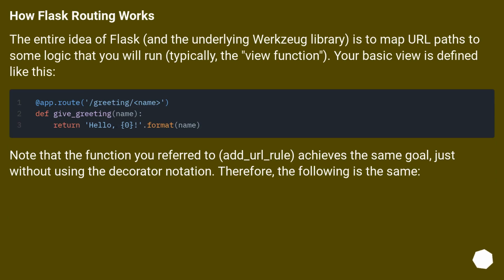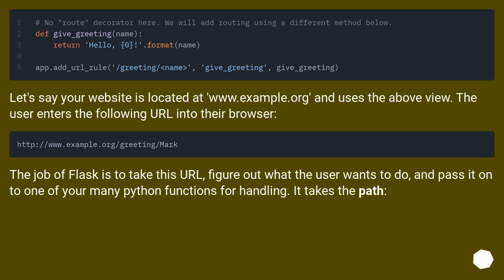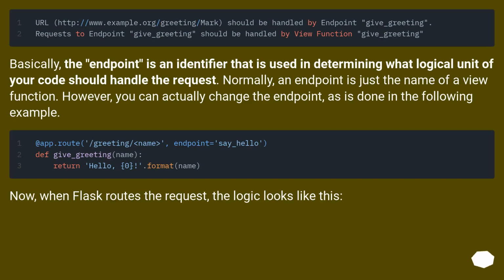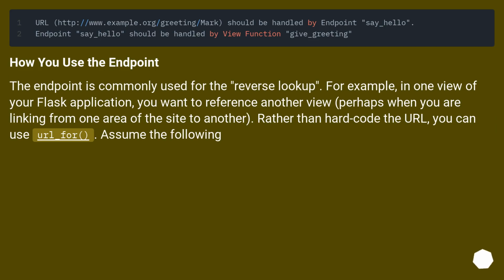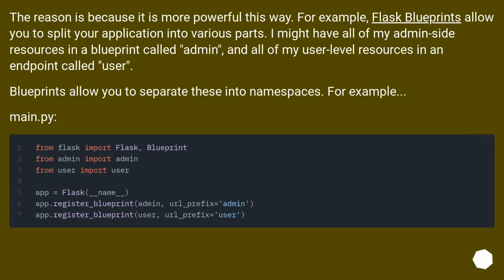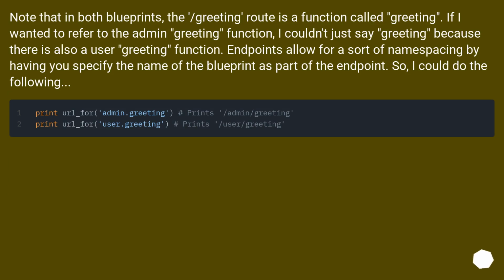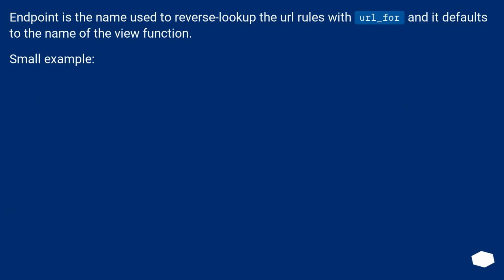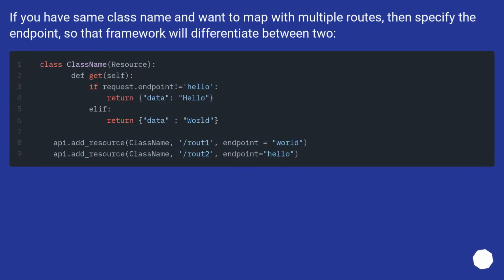What is an 'endpoint' in Flask?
Chapters
00:00 Question
00:26 Accepted answer (Score 339)
05:32 Answer 2 (Score 29)
06:12 Answer 3 (Score 1)
06:33 Answer 4 (Score 1)
06:58 Thank you